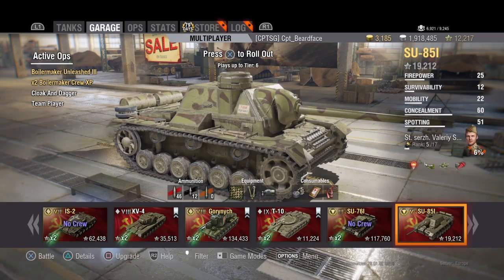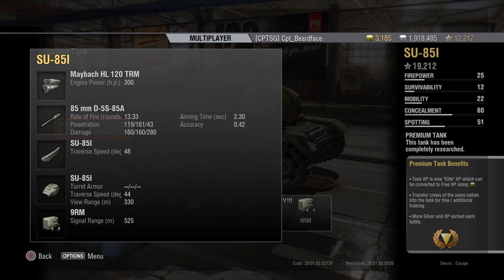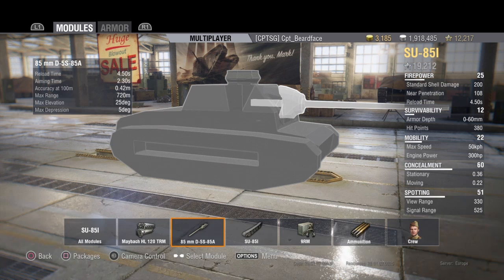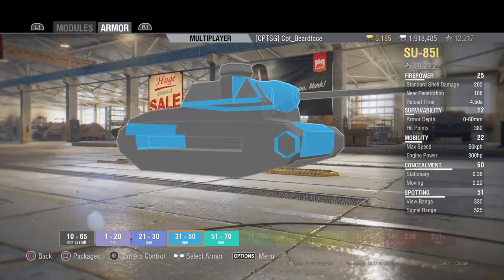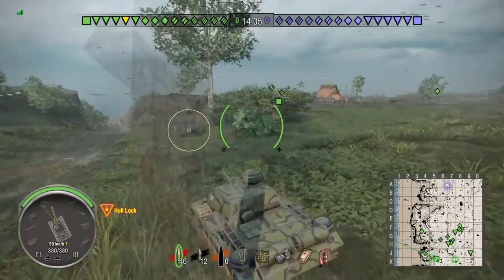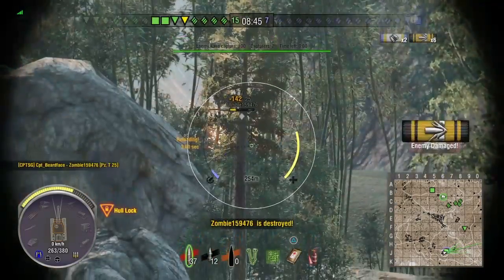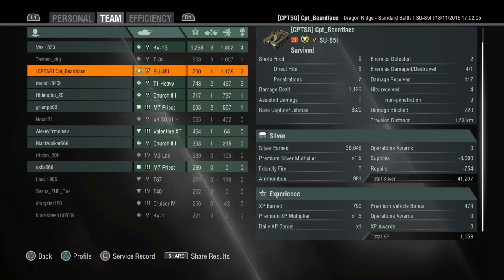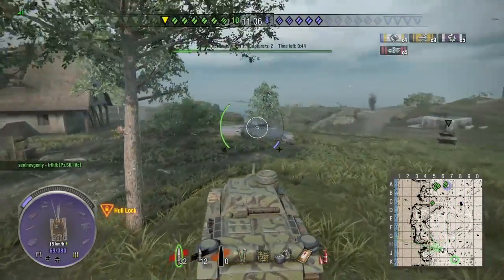World of Tanks - SU-85I Review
I take a look at the Russian tier 5 premium tank destroyer, the SU-85I, which, like it's little brother, the SU-76I, is made from a captured Pz. III. However the SU-85I takes a more traditional tank destroyer role, and can use its speed and manoeuvrability to take an early ambush position and relocate with relative ease.